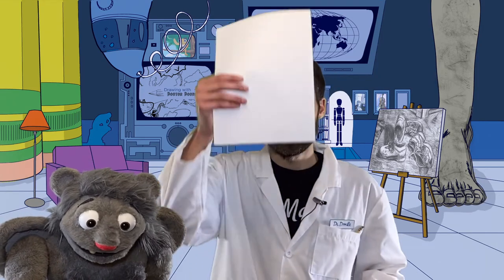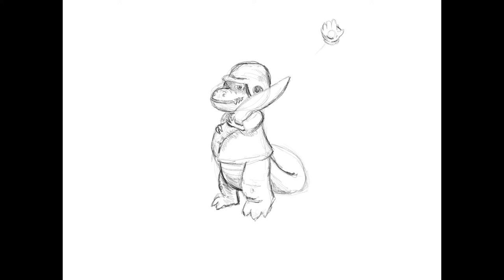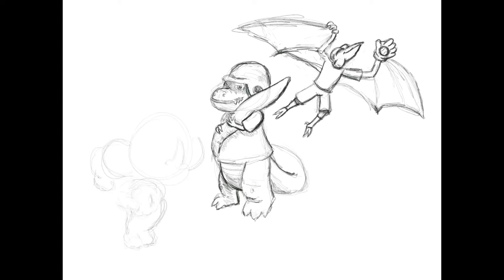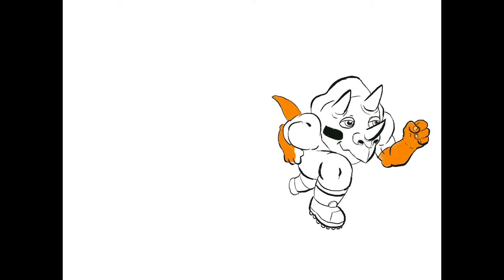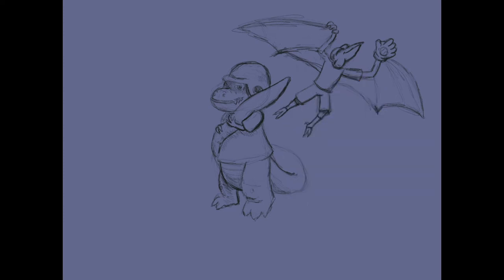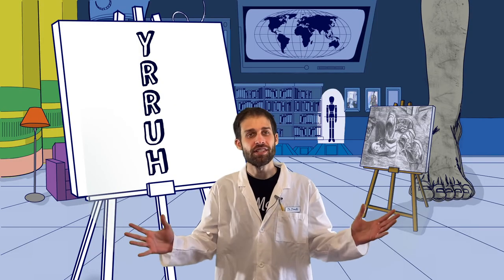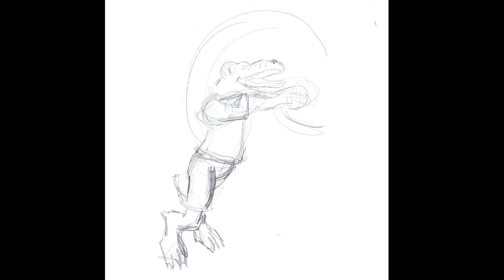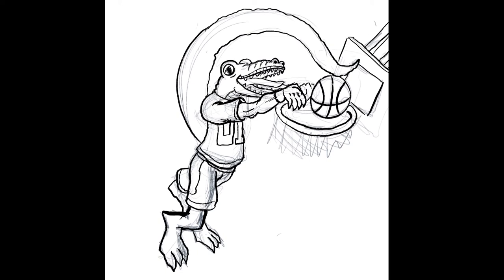Drawing with Doctor Doodle - Ep 11 - Anthropomorphic Animal Athletes - 4th Grade +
Huzzah future & current artists!
Welcome to the another episode of Drawing with Doctor Doodle.

Join your art teacher Doctor Doodle and learn how to create Anthropomorphic Animal Athletes. Yes you read that right! Because in this episode of Drawing with Doctor Doodle you will learn how to make animal athletes!